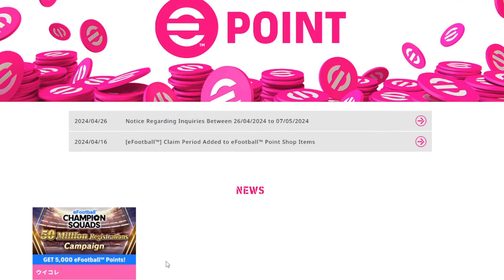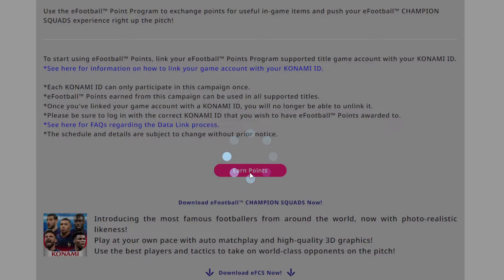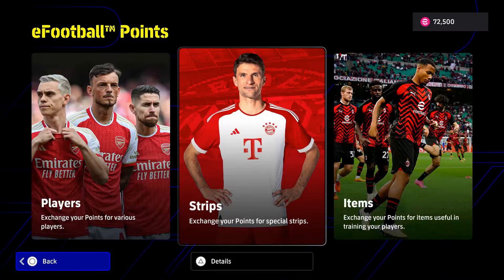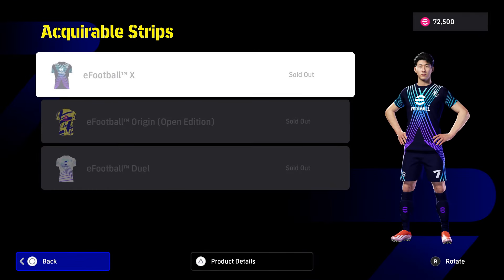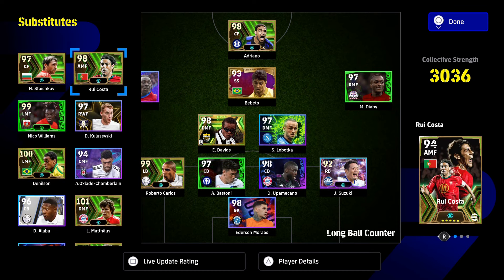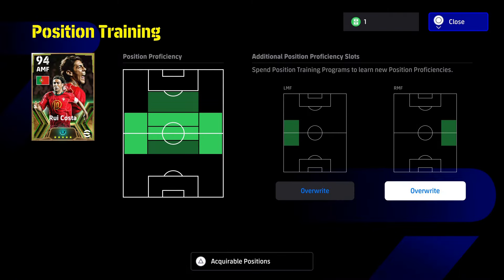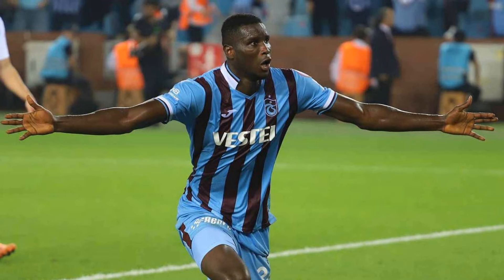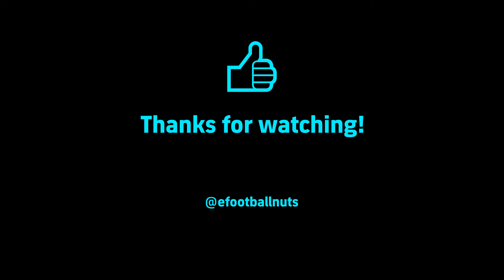eFootball 2024: How to get 5000 free eFootball Points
How to get 5000 eFootball Points for free, plus an update on my quest to get SS on Rui Costa...